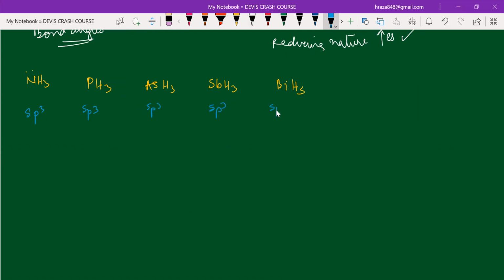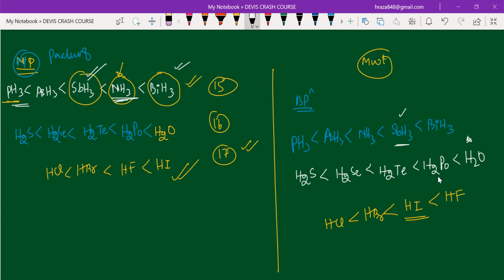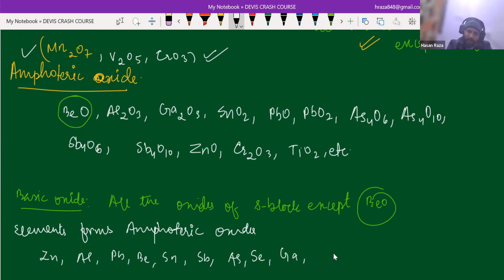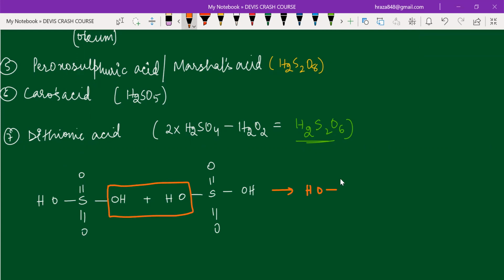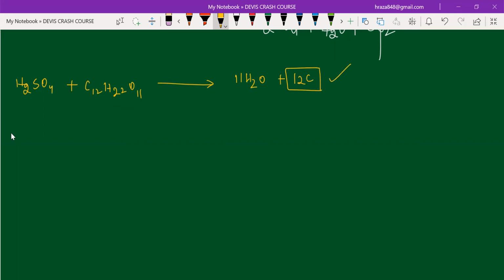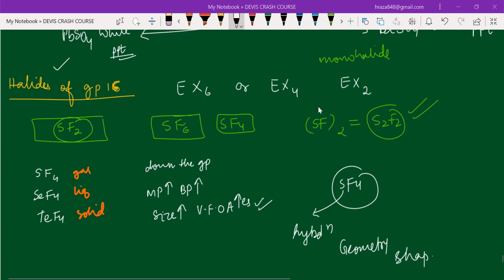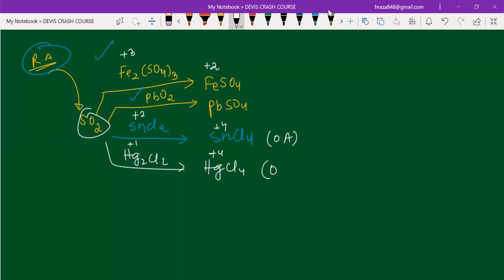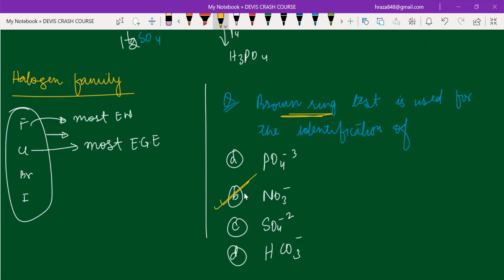Learnivio | P Block | Lect 16 | Devis | 28-12-0222